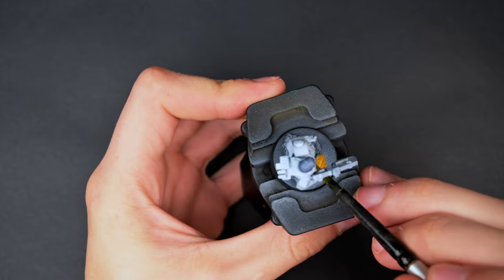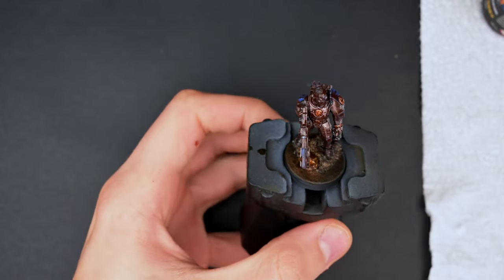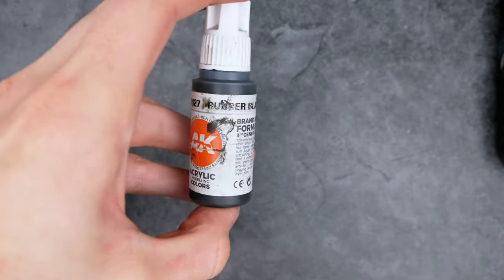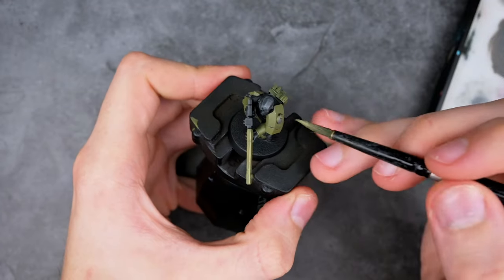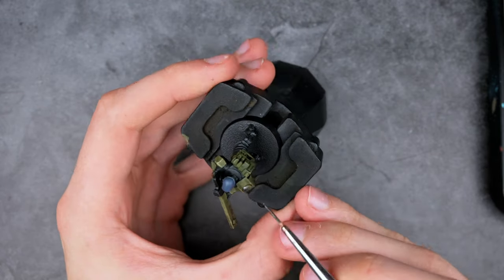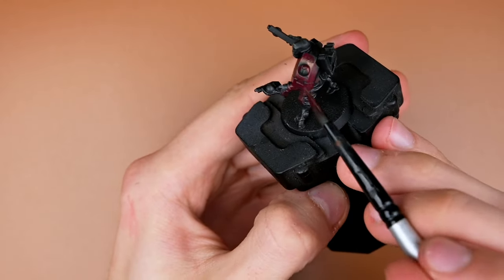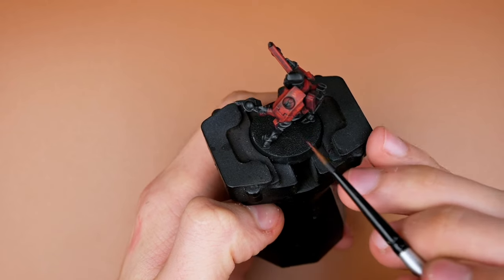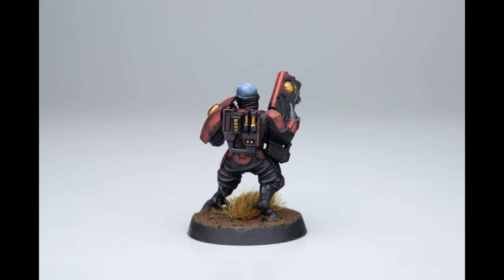How to Paint Tau: White, Green and Red.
How to Paint 3 Warhammer 40k Tau septs , white, red and green! Today I return to that dreaded color scheme with 4 years of experience later and tackle some other cool alternative schemes that I would rather paint.

Timestamps
00:01 Painting Advice I Wish I Got / How I Paint 3 Types Of Tau
00:38 Painting White Tau
05:12 Painting Realistic Green Tau
10:12 Painting Farsight Enclave
15:00 Final Thoughts About the Experience